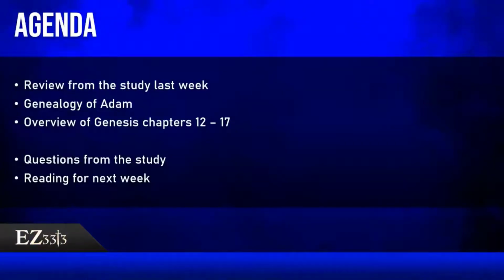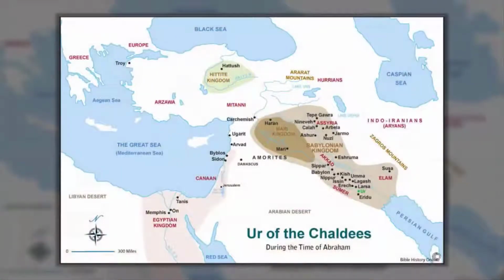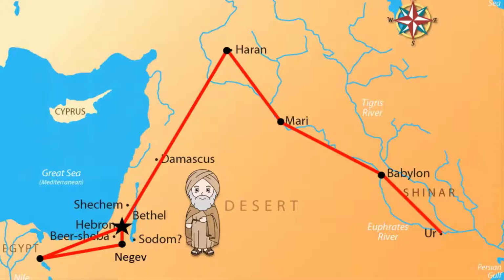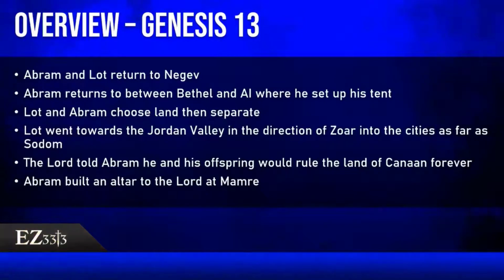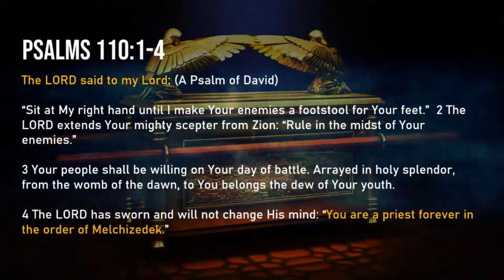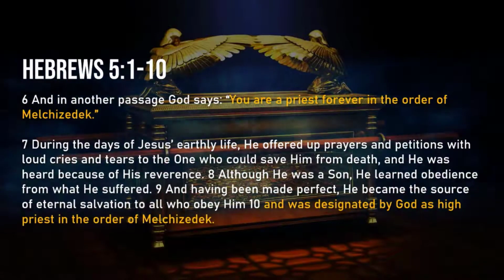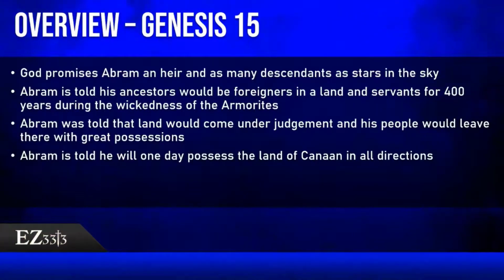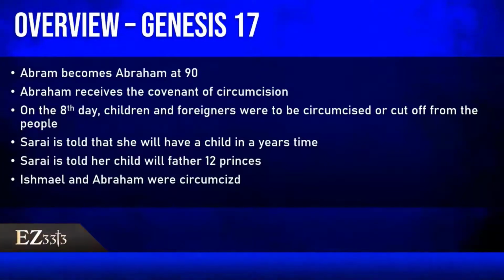Wednesday Bible Studies - Genesis 12 - 17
Welcome to the Wednesday Bible Studies group offered through Ezekiel 33:3. This week we are looking at Genesis Chapters 12 to 17. We will be taking a look at the journey of Abraham and Lot, their separation and the rescue of Lot amongst other details.